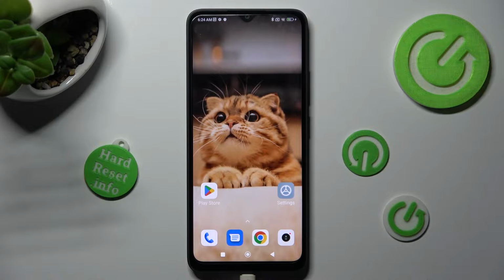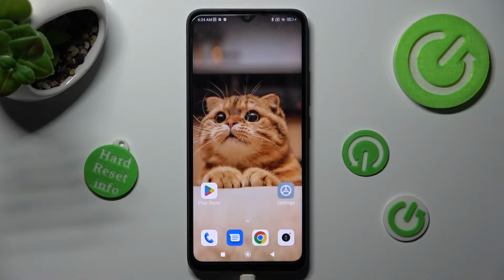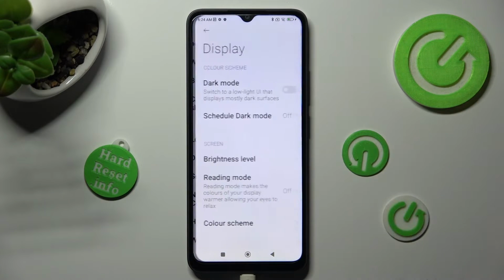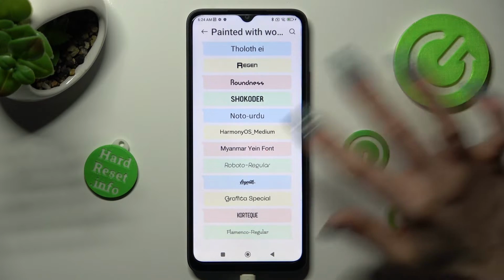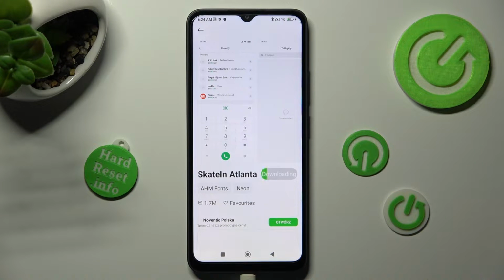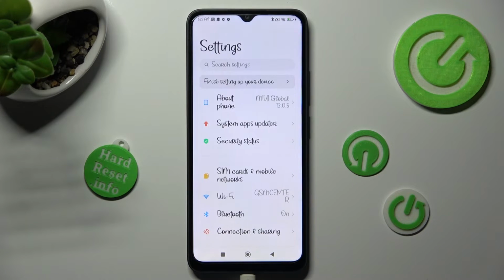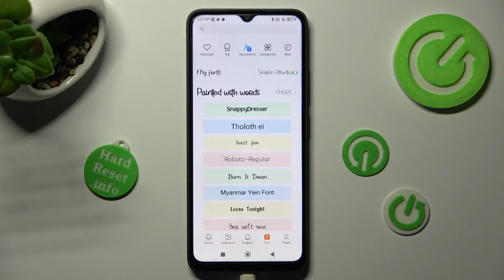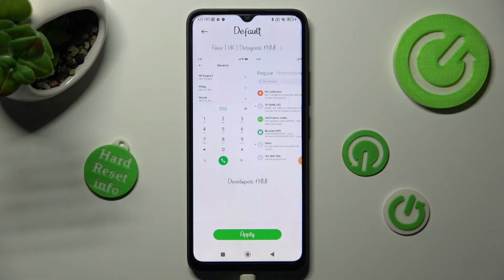Change the Font Style on POCO C50 / How to Customize Text Display on POCO C50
More info about your device you can find here: hardreset.info

Add a personal touch to your POCO C50 smartphone display with this helpful tutorial on changing the font style. In this video, you'll learn how to access the settings menu, navigate to the "Display" section, and select a new font style for your POCO C50. Whether you're looking to make your device stand out or just want to try something new, this tutorial is a must-watch for POCO C50 users.

How to Change the Font Style on POCO C50?
How to Customize the Text Display on POCO C50?
How to Find New Font Styles for POCO C50?
How to Install Font Styles on POCO C50?
How to Preview Font Styles on POCO C50?